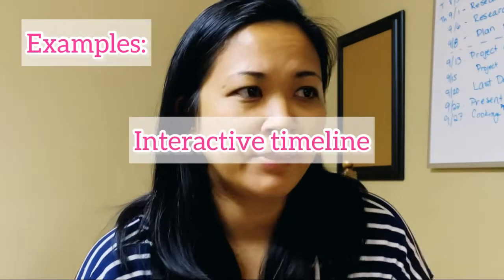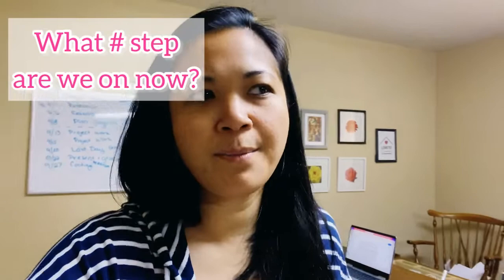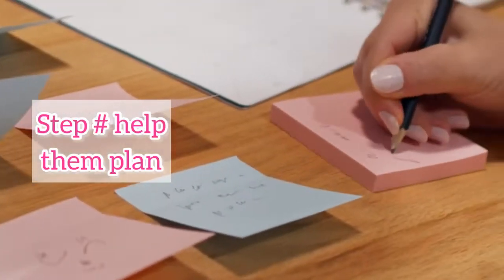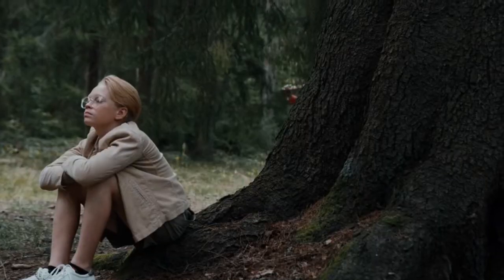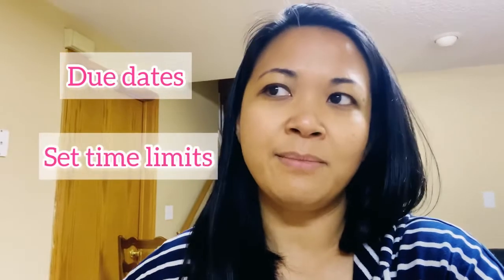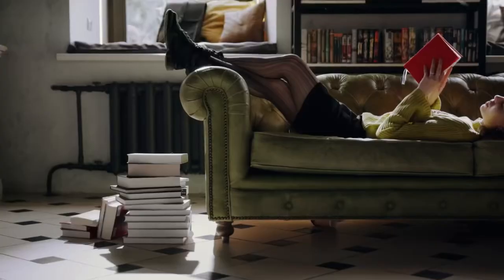How to Teach with Student-Driven Projects In Middle School History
Learning through projects is a great way to engage your middle schoolers and help them to become more active learners in the middle school history classroom. But it can be intimidating and overwhelming. Here  are a few helpful tips that have helped me along the way. These practices have helped me maximize and focus students through the process of creating projects. I hope it will be helpful to you as well!